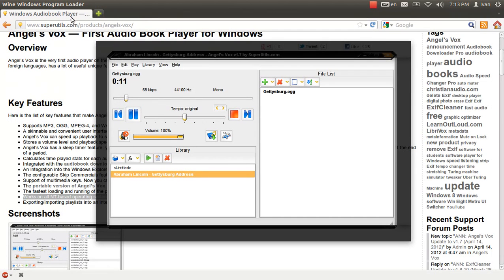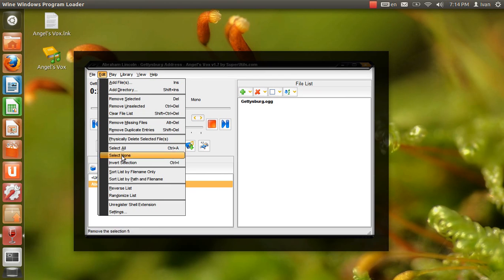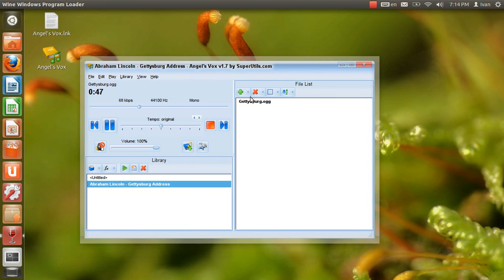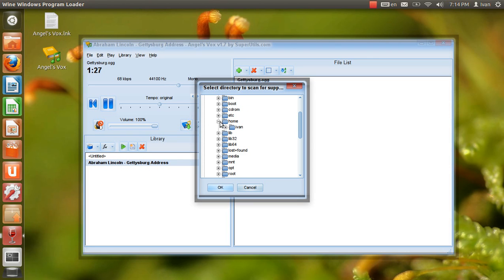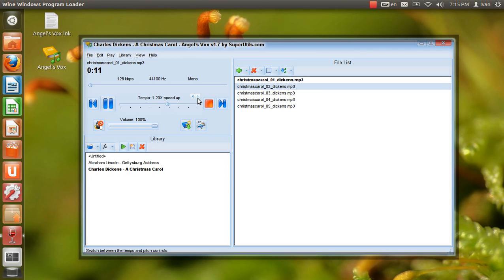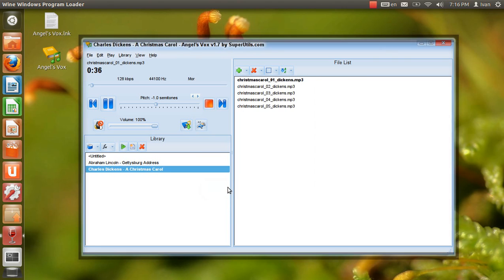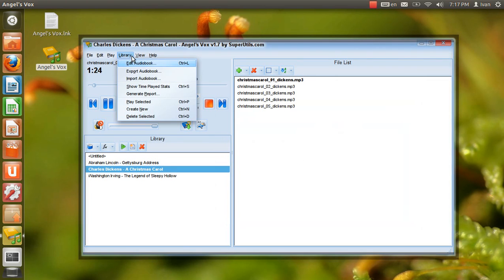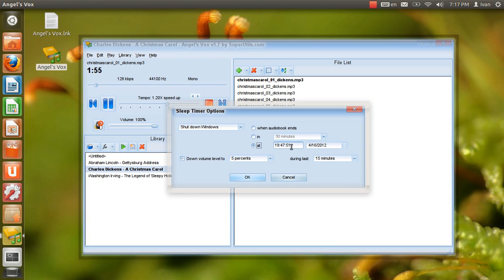Audiobook Player for Linux: Speed-Up and Bookmarking Capabilities, Sleep Timer, and More!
Watch this video to learn how the Windows player for audio books "Angel's Vox" operates on the Ubuntu GNU/Linux desktop 11.10 64-bit + Wine 1.4 final.

At the very beginning, the screencast demonstrates downloading and installing of the player. Then you can get an idea how the auto-bookmarks work. The only issue spotted during the testing is drawing of alpha-blended layered skins.

Additional features of the bookmarking audiobook player include: the audio speeding-up/acceleration capability, calculating of the time played statistics, the sleep timer, support for multimedia keyboards, and many more!